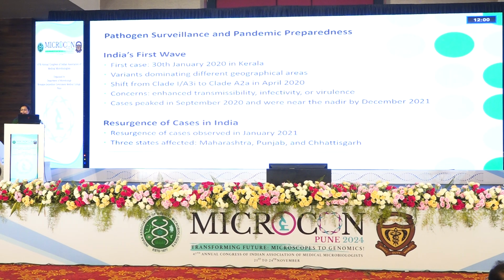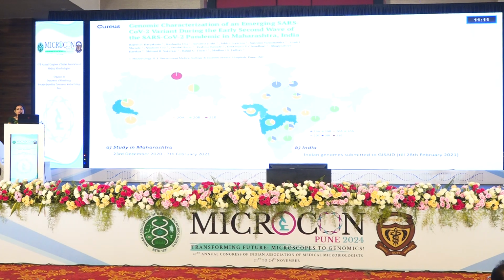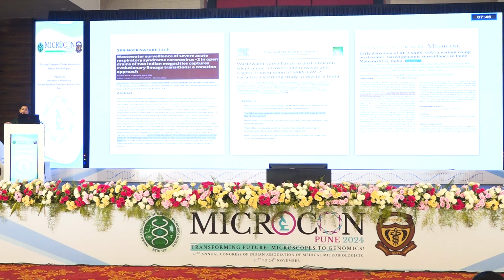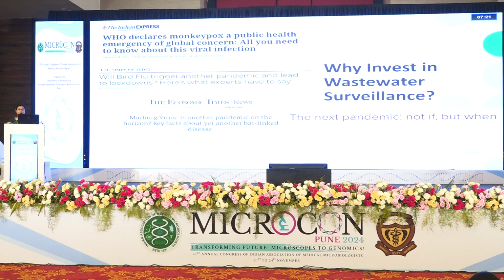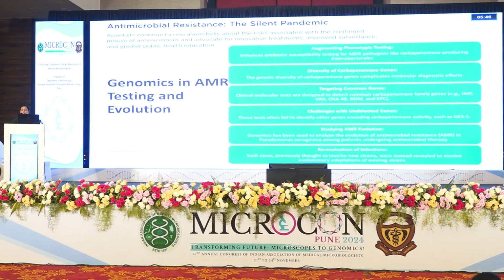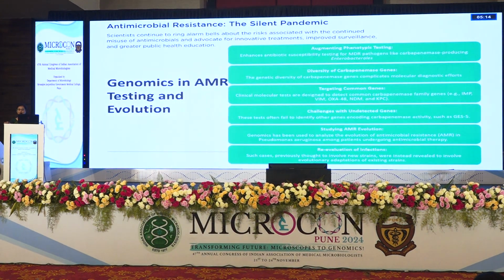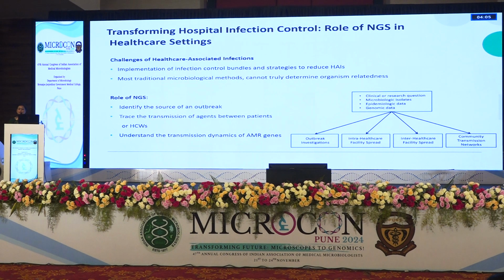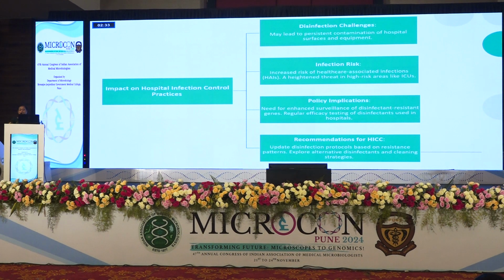3) 2nd Lecture: Dr Rashmita Das Continued...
MICROCON-2024, the 47th Annual Congress of the Indian Association of Medical Microbiologists, Organized by the Department of Microbiology, BJ Government Medical College, Pune, Maharashtra, India.
Venue: TipTop International, Wakad, Pune, Maharashtra, India.
Willow Hall: Day 3: 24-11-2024, 10 - 11 AM